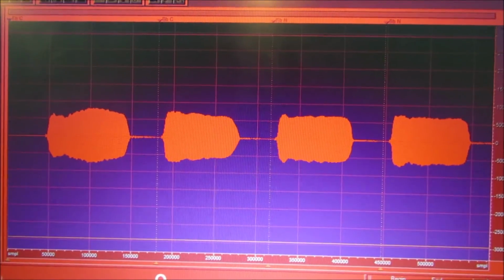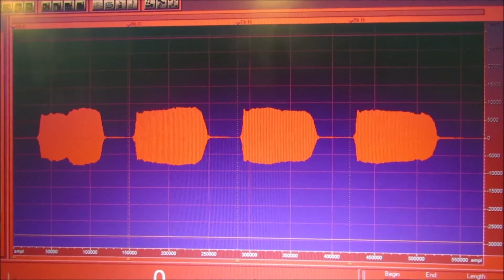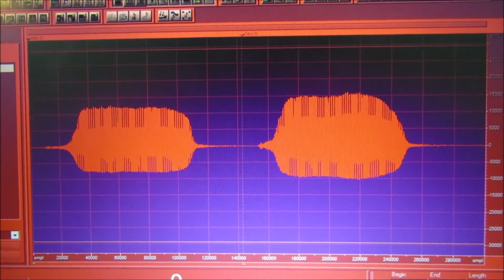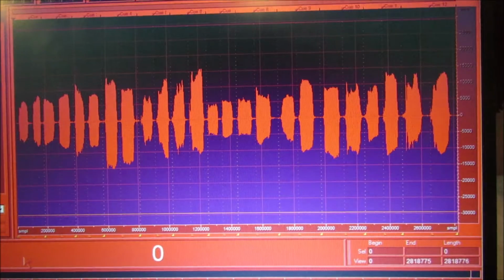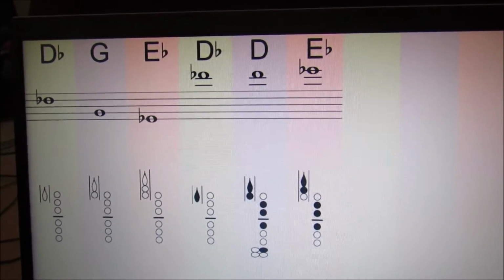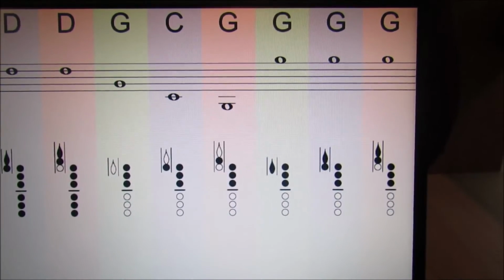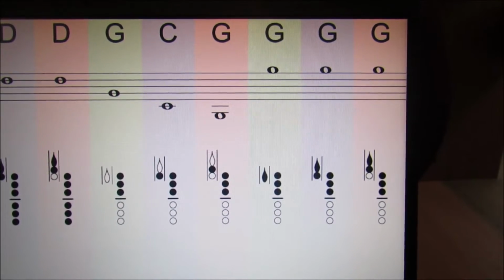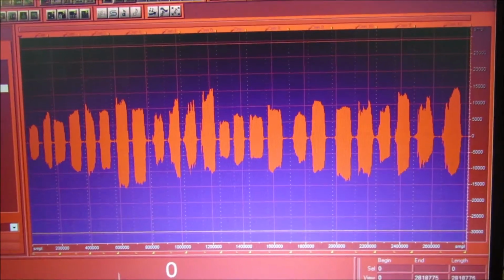Clarinet Family (Plus More) Part 2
What a clarinet would sound like if it has 3n+1 harmonics instead of 2n+1 (odd) harmonics